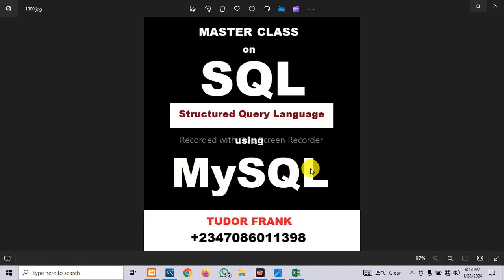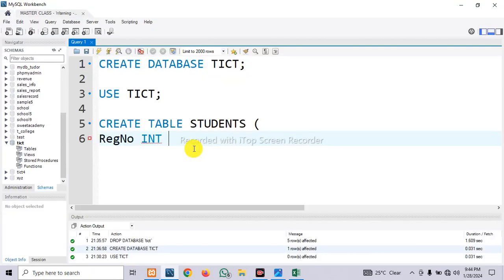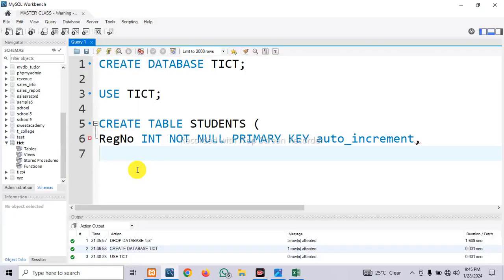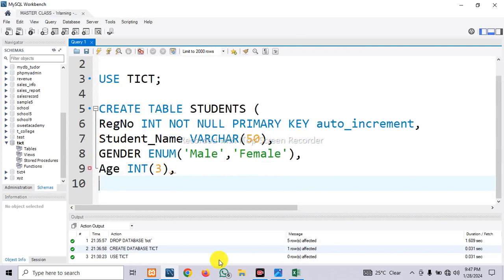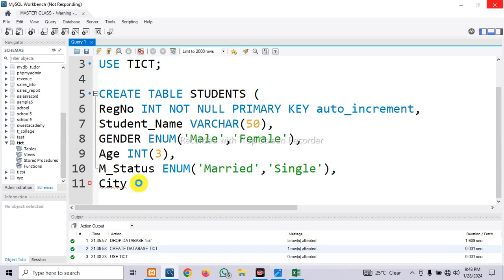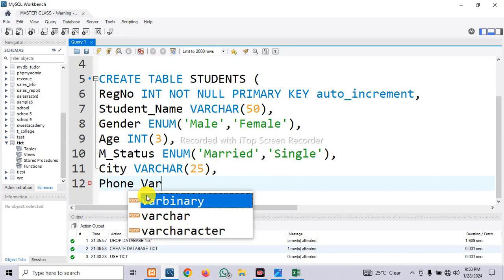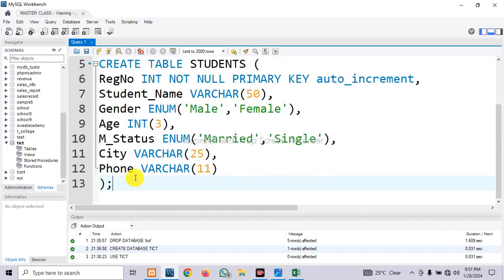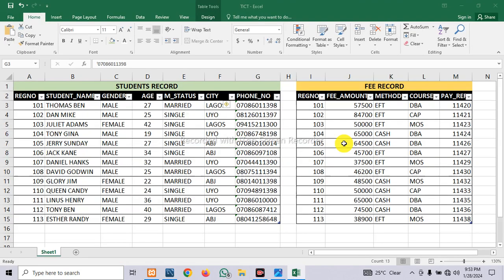Creating Tables in MYSQL. Learn SQL - . SUBSCRIBE! LIKE! SHARE!